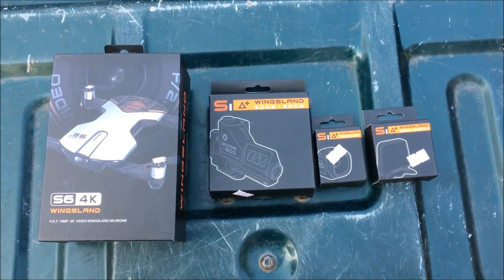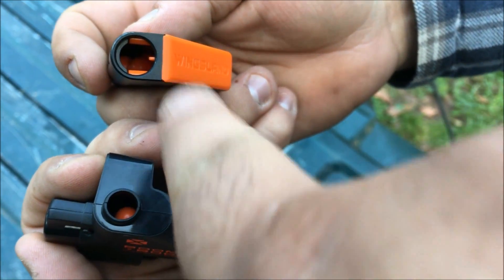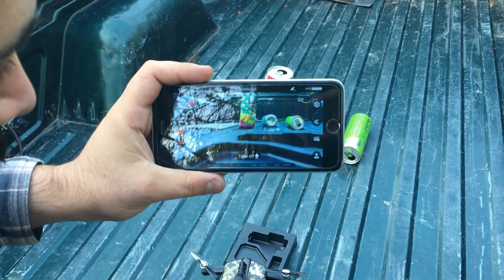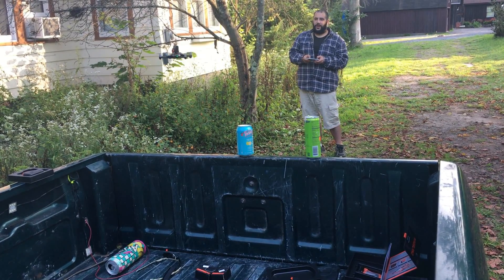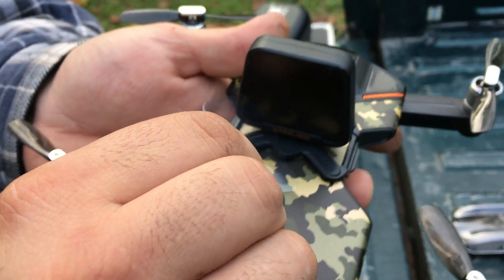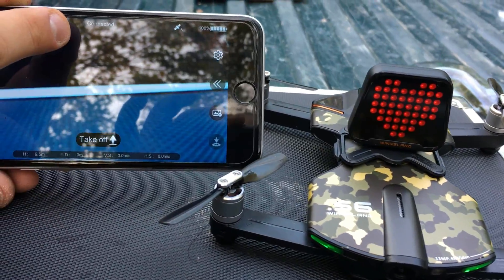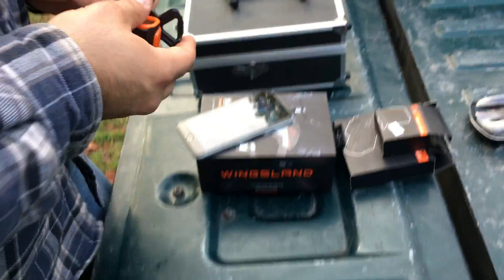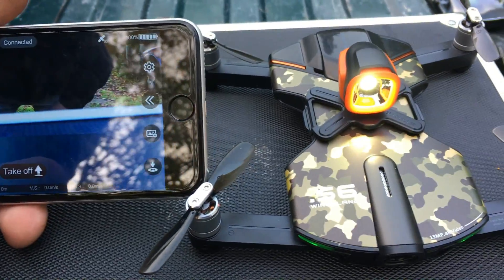Wingsland S6 V2 Folding 4K Pocket Drone Testing The ACCESSORIES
Today we test the accessories of the Wingsland S6 V2 folding Pocket Drone. The Boom boom, Emoji Display and LED Searchlight are very cool little ad-dons and we show you how they work. Enjoy!

Details

The Wingsland S6 is the smart phone of the drone industry, being the thinnest 4K drone in the world and equipped with the latest in drone technology.

Weighing only 230 grams and being about the same size as the iPhone 6 the S6 is sure to please. With its 4k camera and many features you will be able to take the best photos and videos from all different heights and angels.

The ‘Follow Me’ mode means you can ride your bike, skateboard, play your sports or record family occasions without even needing to hold a controller, The Wingland S6 can fly its self so no one has to be standing behind the camera.

Its object avoidance attachment (will be available separately) and auto take-off/landing capabilities hugely decrease any chance of damage to the S6, Its fold away arms also make it easy to store without worry of snapping off parts.
Specifications

    Type: Quadcopter
    Model: S6
    Product weight: 230g (included battery)
    Product size: 138mm x 79mm x 26.8mm
    Colors: Camouflage, Green Blood, Metallic Silver, Banana, Fresh Orange
    Features: Controlled By Phone,GPS,WiFi FPV
    Motor Type: Brushless Motor
    Built-in Gyro: 6 Axis Gyro
    Level: Advanced Level
    Remote Control: WiFi Remote Control
    Detailed Control Distance: About 120m
    Battery: 7.6V 1400mAh 10.64Wh ( 2S LiPo )
    Flying Time: Approx. 10 Mins (vary depending on environmental conditions and usage patterns)
    Camera Pixels: 13MP
    Video Resolution: 4K
    Operating Temperature: 0-40℃
    Max Flying Speed: 8m/s
    Max Flying Altitude: 100m
    Max Transmission Distance: 100m
    Charging Port Micro: USB (support portable power bank)
    Charging Input: 5V/1A-2A (self-adapted)
    Charging Output: 8.7V/0.5A-1A (self-adapted)

Includes

    1x Aircraft (Include 8pcs pros)
    8x Propellers
    1x Battery Charger
    1x Battery + 2 more extra batteries
    1x Mirco-USB Cable
    1x Plastic Case
    1x Gift Box
    1x Screw Nut Wrench